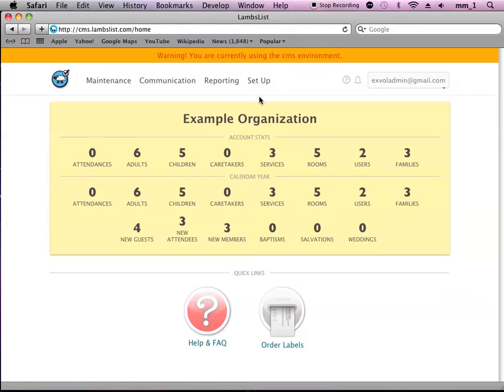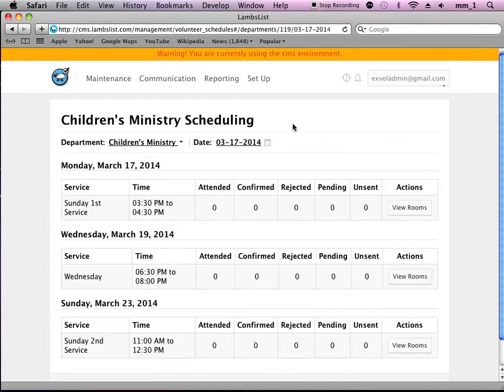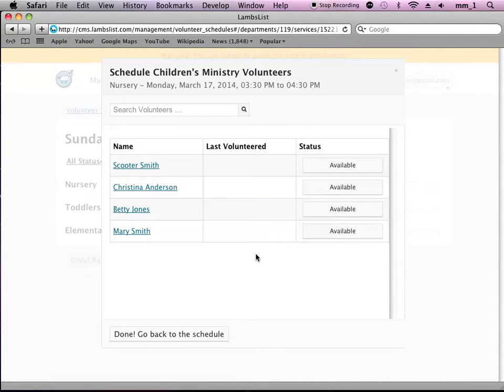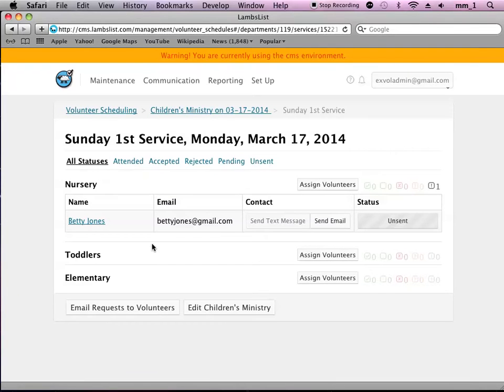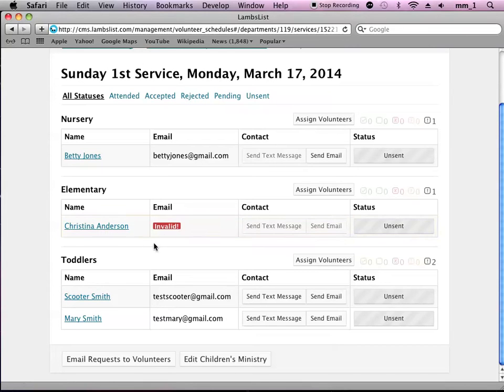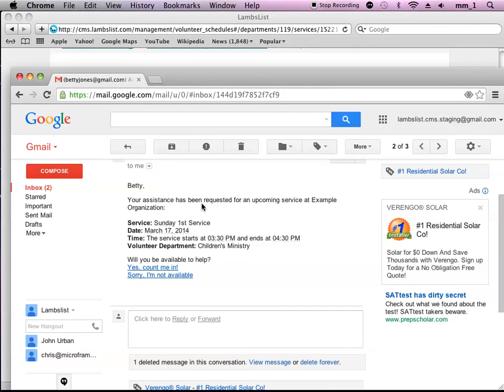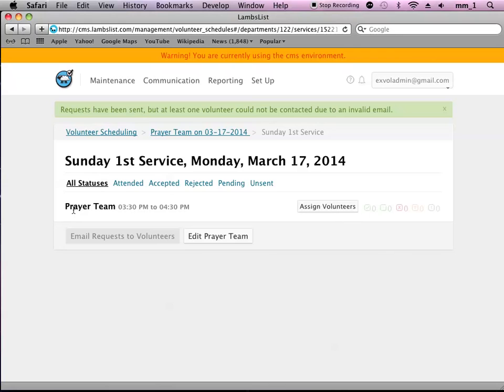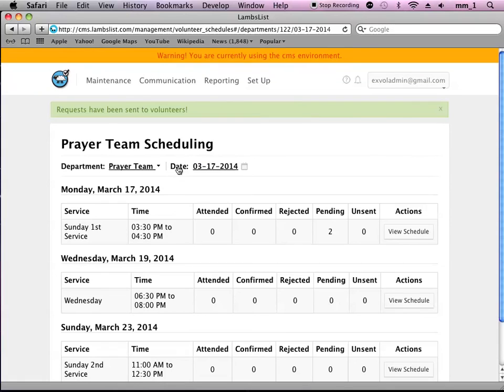Schedule a Volunteer